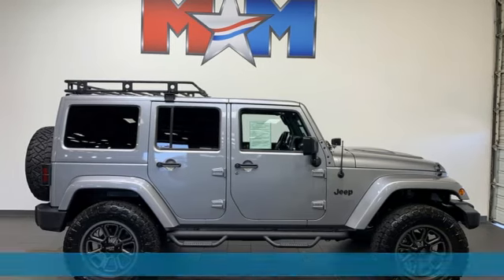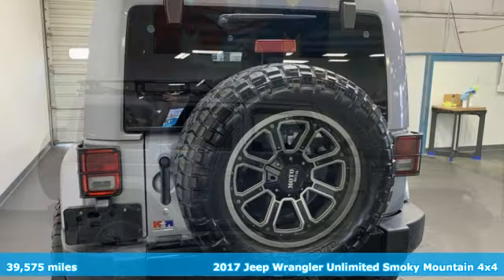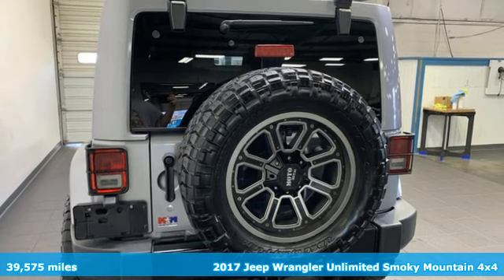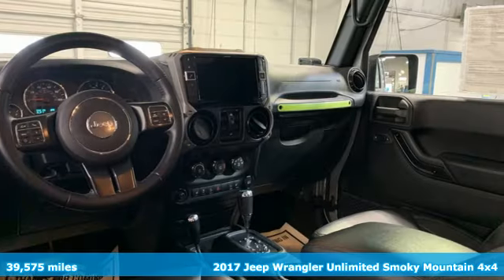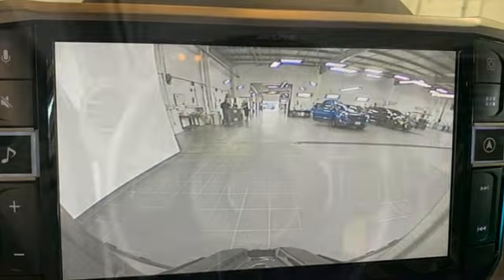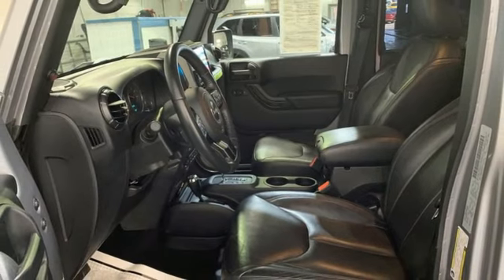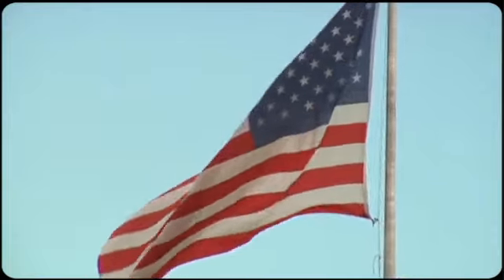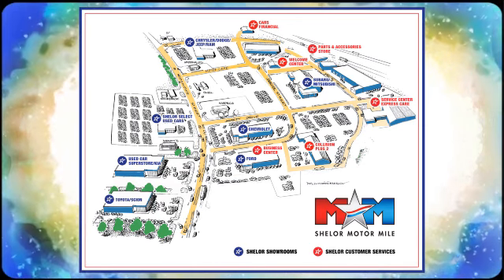Used 2017 Jeep Wrangler Unlimited Christiansburg VA Blacksburg, VA DC240013A - SOLD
Year: 2017
Make: Jeep
Model: Wrangler Unlimited
Trim: Sport Utility
Engine: 3.6L V6 Cylinder Engine
Transmission: Automatic
Color: Billet Silver Metallic Clearcoat
Interior: Black
Mileage: 39575
Stock #: DC240013A
VIN: 1C4BJWEG0HL691913